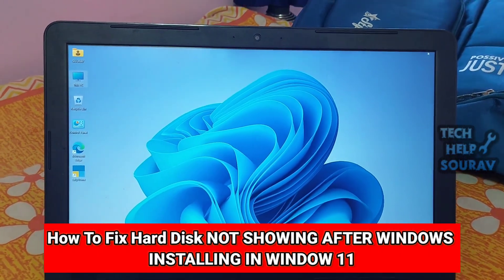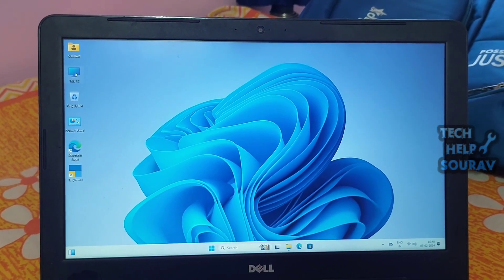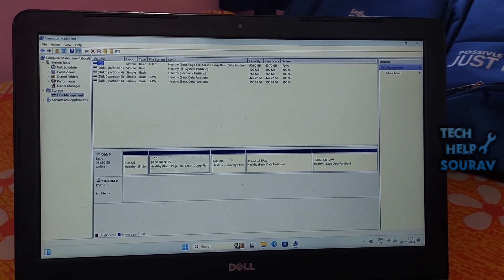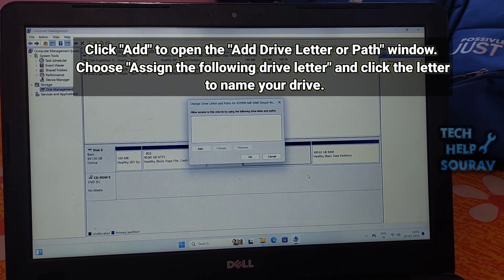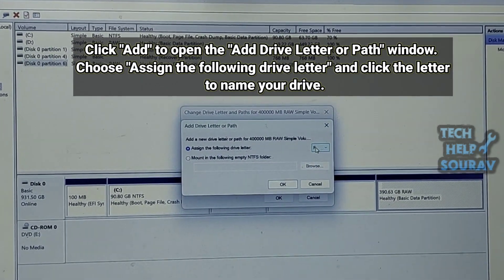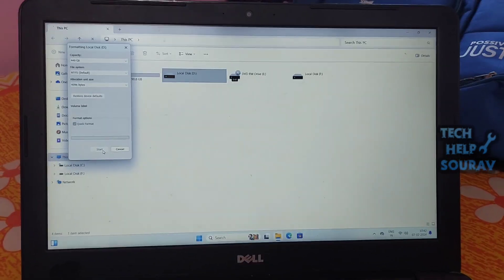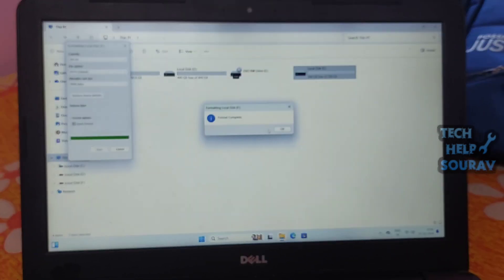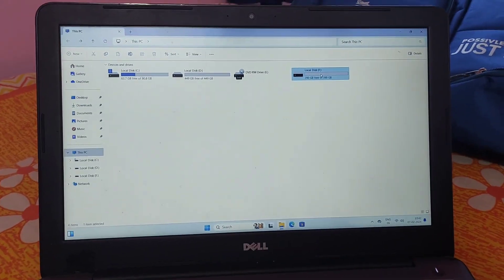Hard Drive/SSD Not Showing In Computer | Only C Drive Showing In PC After Installing Windows 11- Fix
Hey Guys Sourav Dutta Here And Today i am Going To Show you How To Fix Hard Drive/SSD Not Showing In Computer|Only C Drive Showing In PC D & E Drive Not Showing After Intall Windows 11